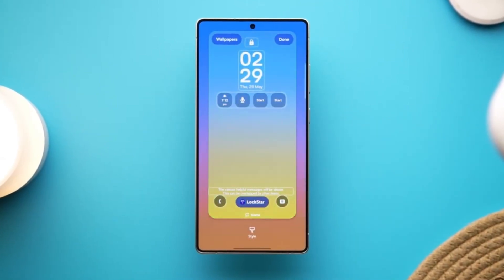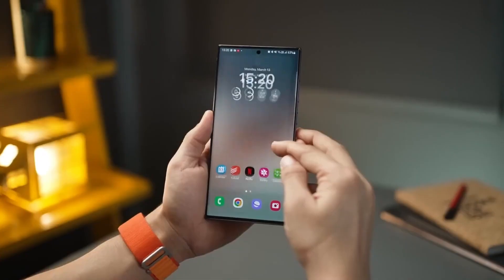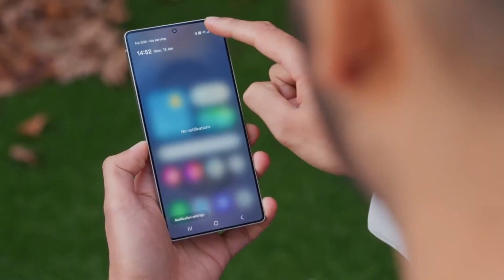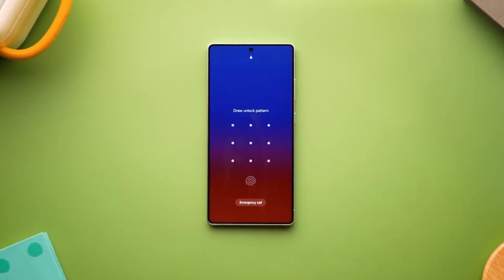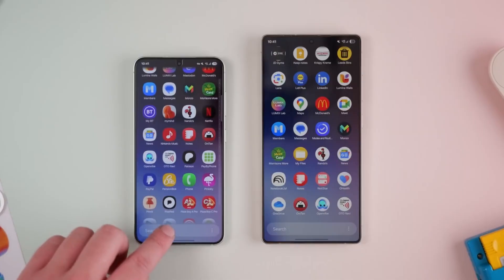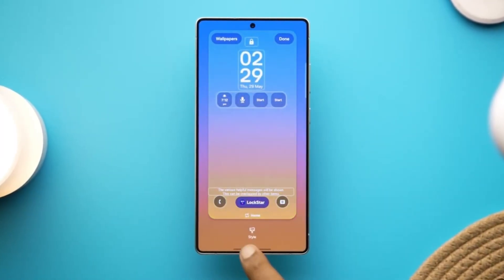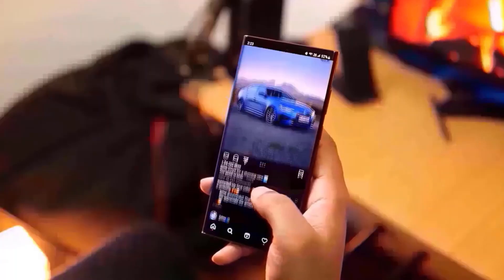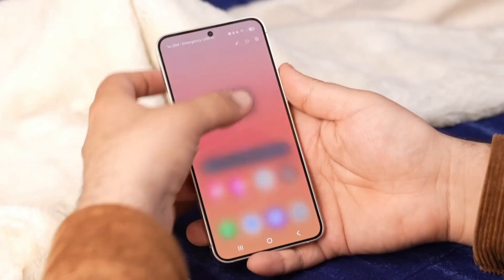Samsung One UI 8 - SUPERB!!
Something big is brewing inside Samsung—and it’s not One UI 7.
One UI 8 is coming in hot with massive beta changes that nobody saw coming. From widget revamps to buttery-smooth animations, it’s clear: Samsung is leveling up. Beta 2 just dropped for the Galaxy S25 Ultra, and we’ve got the full breakdown.If you’re a Galaxy user, you can’t afford to skip this one.